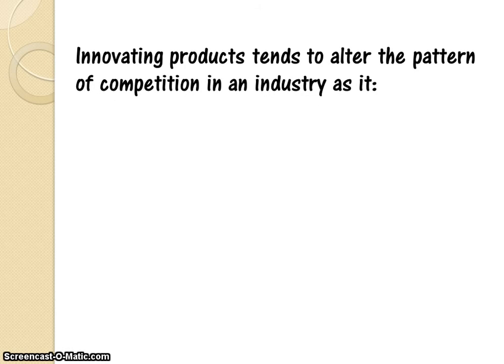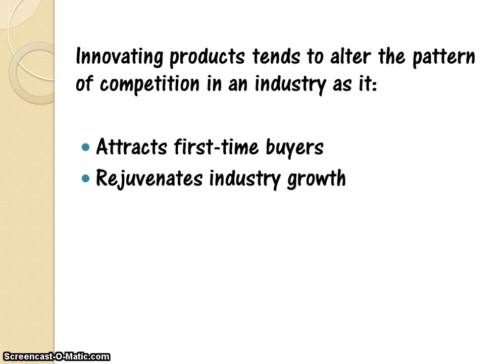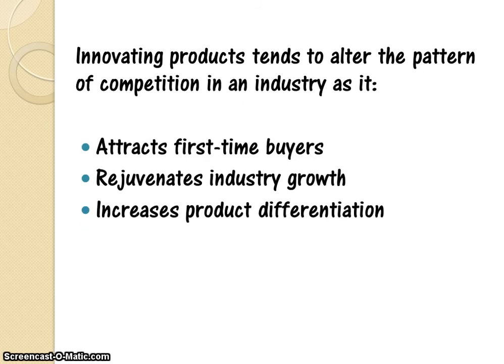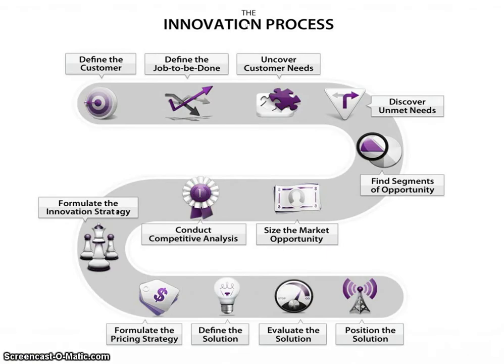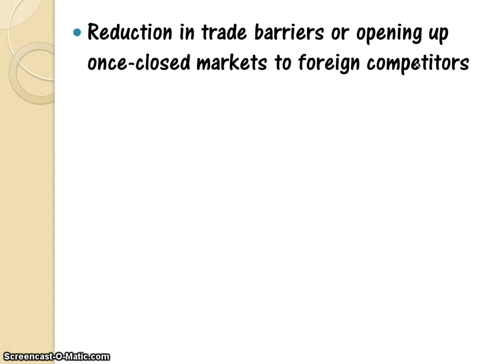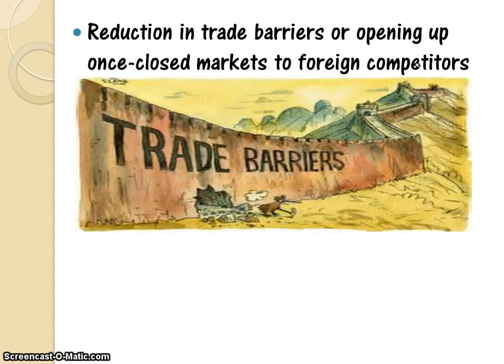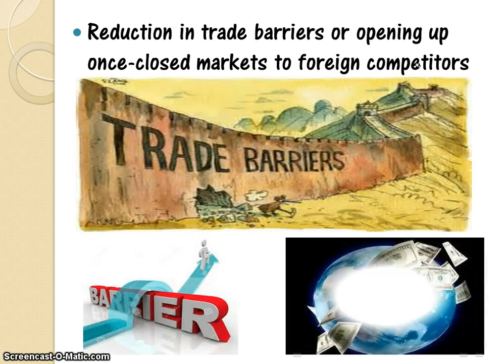Change Drivers by Tricia Coutou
Text used to source information: Crafting and Executing Strategy: A Quest for Competitive Advantage 18th Edition